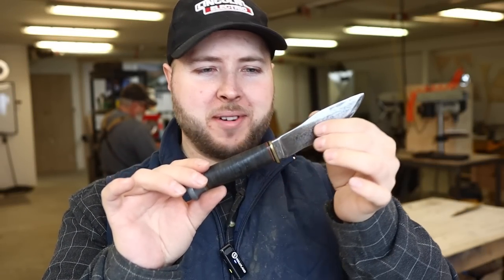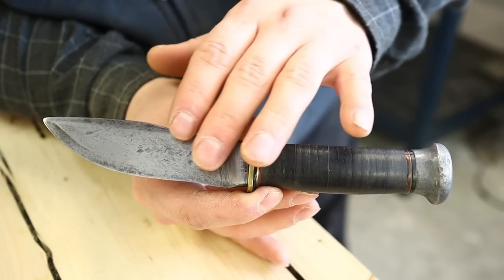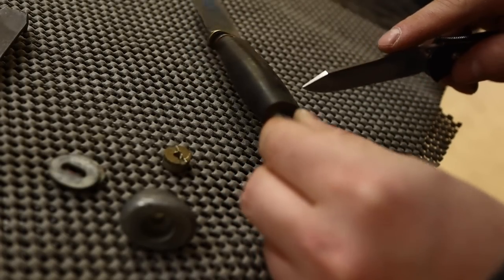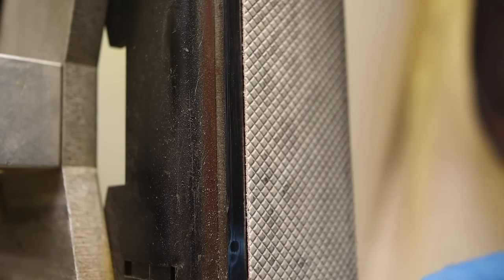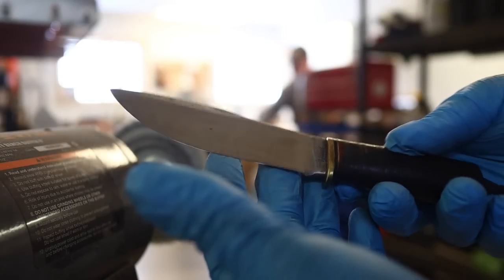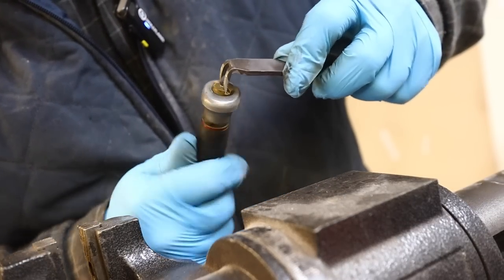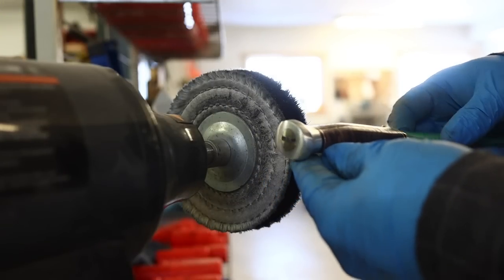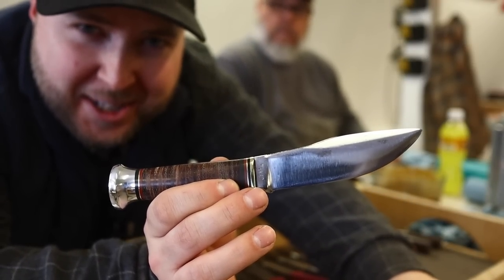Incredible RESTORATION on a Vintage Marbles Knife!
I buy my sharpening equipment at Paul's Finest!

My Address:
K Noseworthy
A0K 3R0